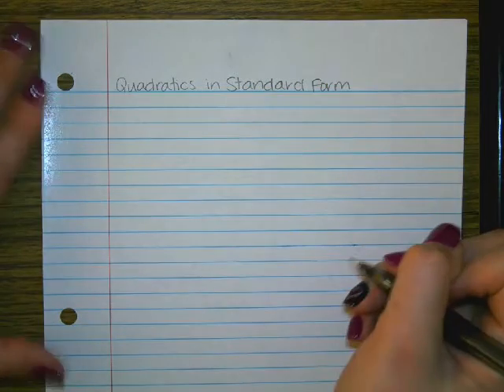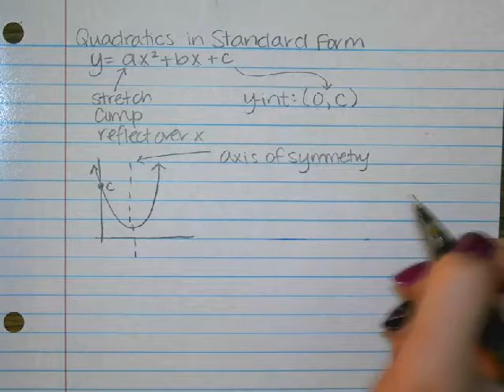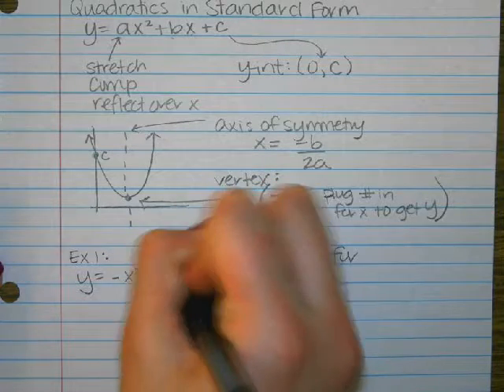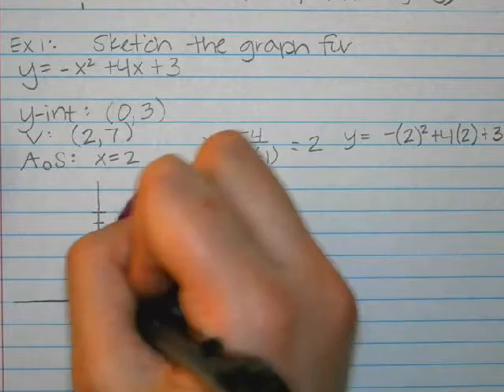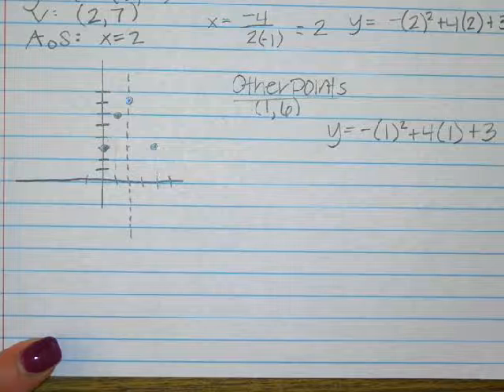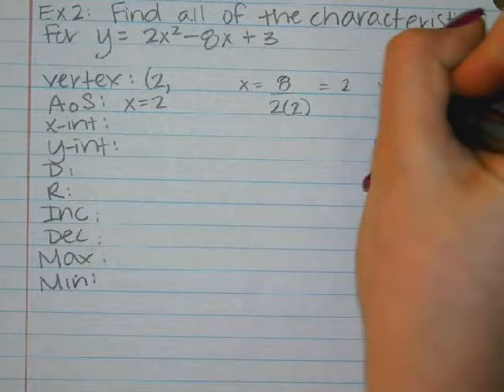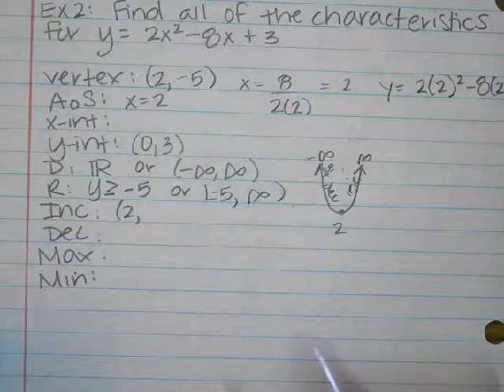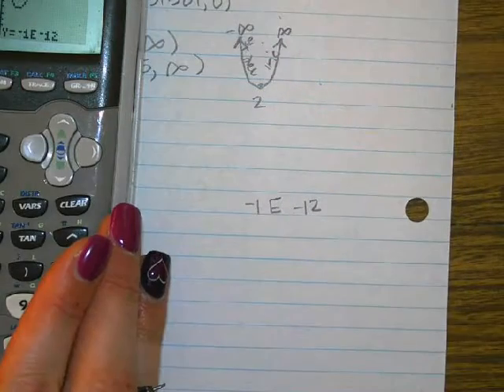Quadratics in Standard Form